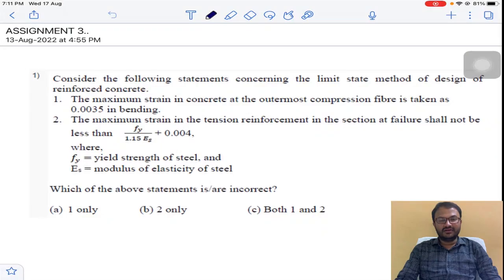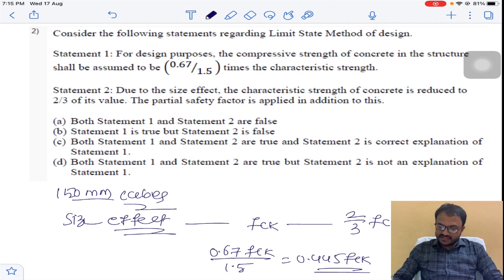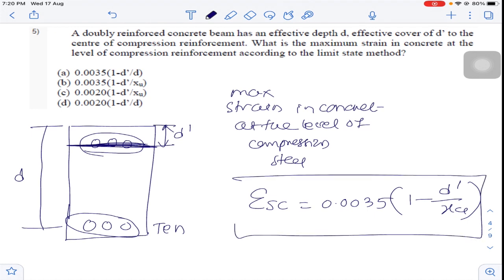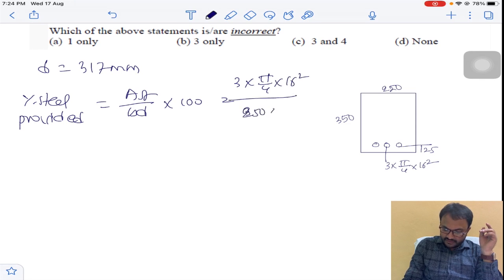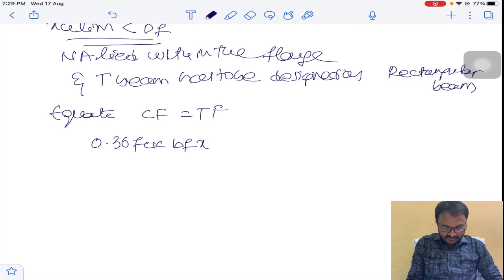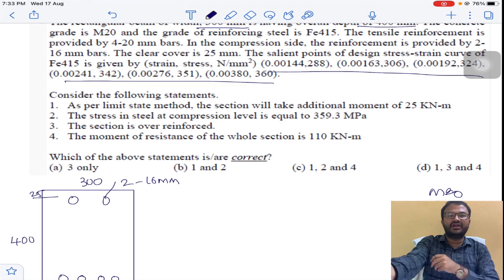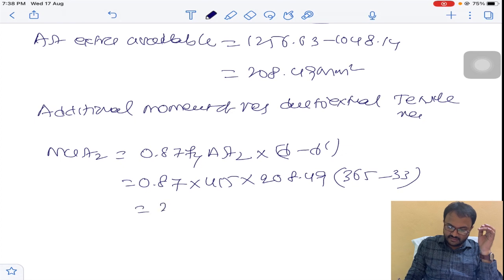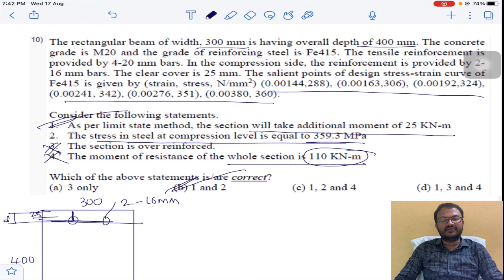NPTEL Design of Reinforced Concrete Structures Assignment-3 I July-Dec 2022 I Simple Explanation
Dear Students,
In this video, Week 3 ,Assignment - 3 questions of NPTEL Design of Reinforced Concrete Structures were solved in detailed with conceptual explanation. These courses are started from July 25th, 2022.